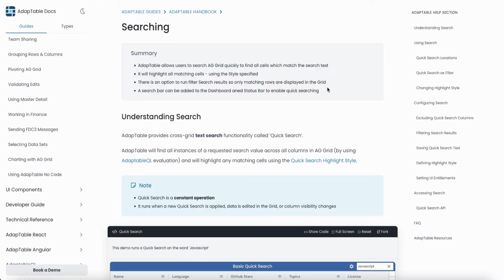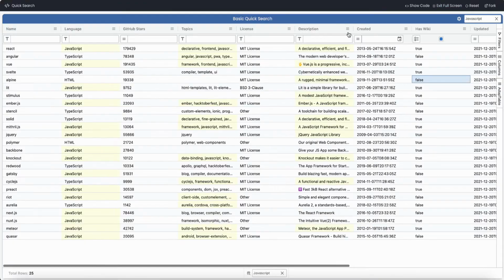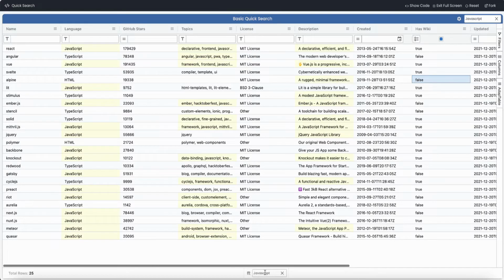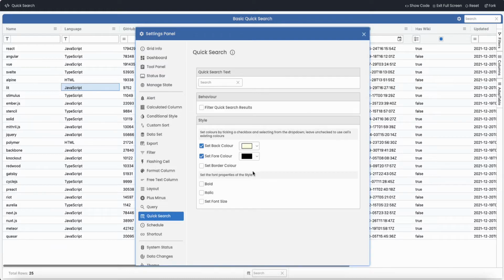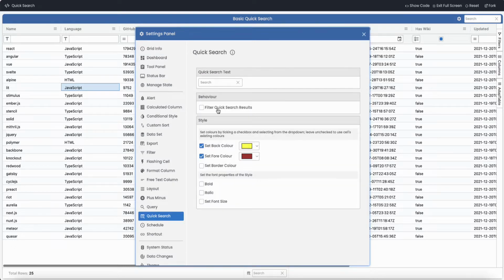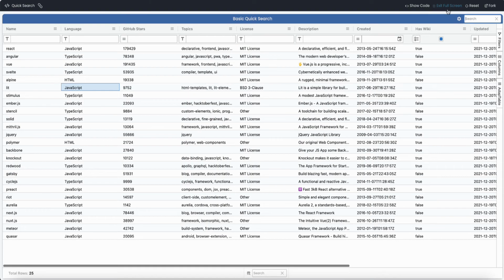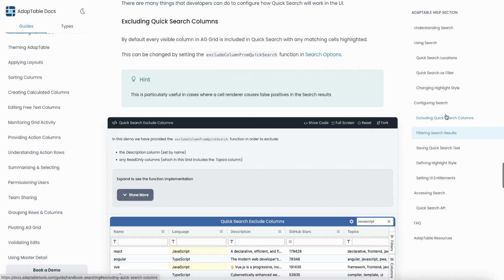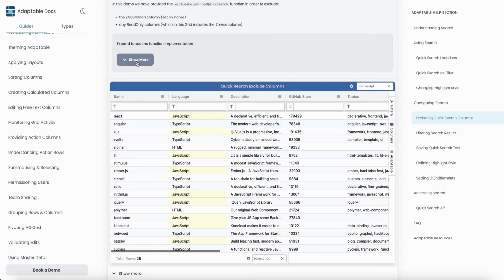Quick Search in AdapTable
The Quick Search function in AdapTable enables users quickly to find cells that contain search text by highlighting the matches cells.
It can be run from multiple places including the Dashboard, Status Bar, ToolPanel and via the API.
By default it only highlights matching cells but there is an option to filter AG Grid so only rows with highlighted cells are displayed.
Other options allow users to change the Highlight style and to exclude some columns from being included.